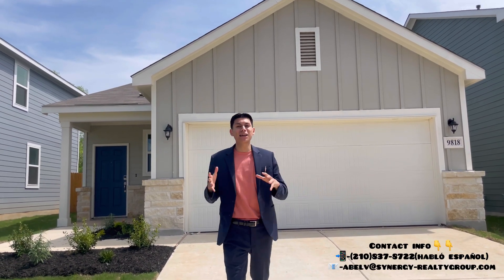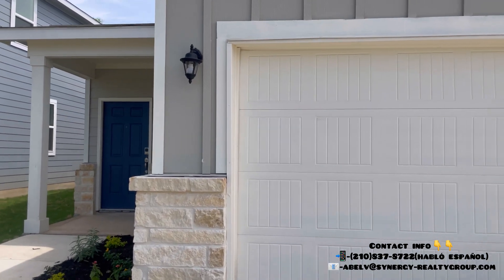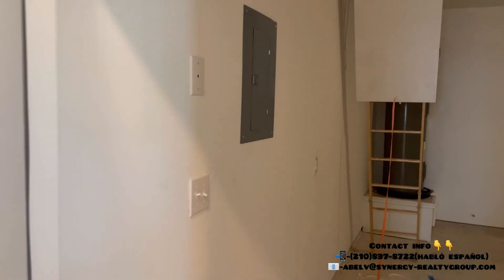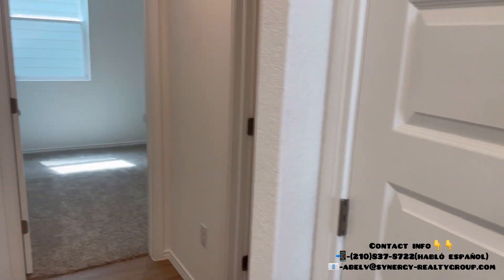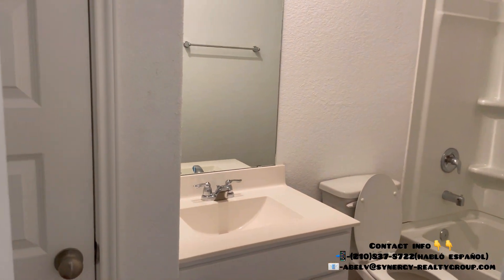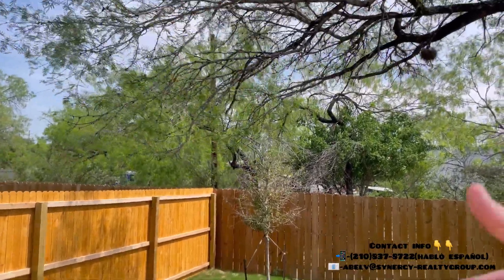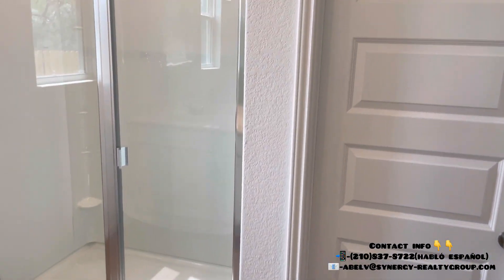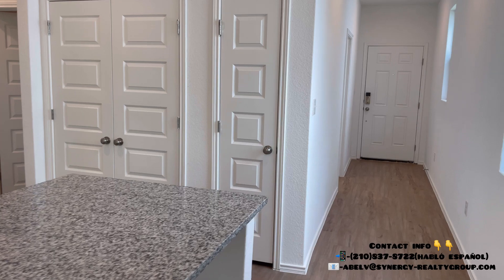AFFORDABLE NEW CONSTRUCTION HOME IN SAN ANTONIO TX| HACIENDA COMMUNITY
we’re going to be doing home tours and discussing everything real estate related in the San Antonio market !!

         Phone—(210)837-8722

If you have ANY questions about how to purchase a home don’t hesitate to ask !!